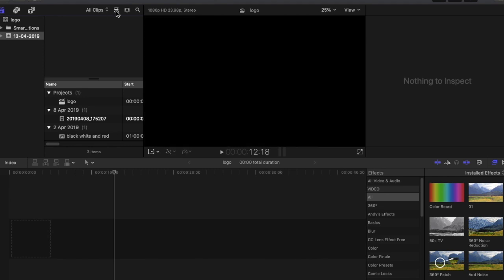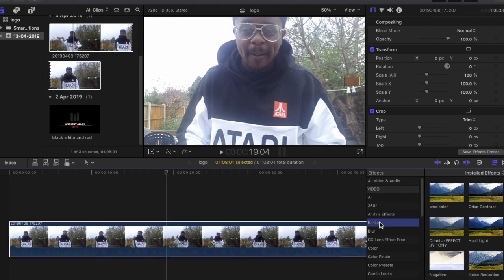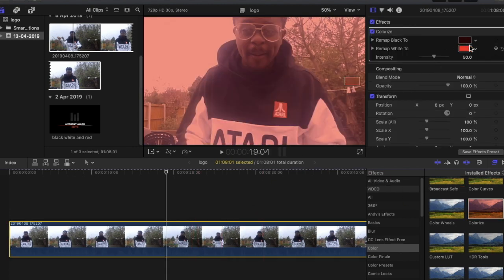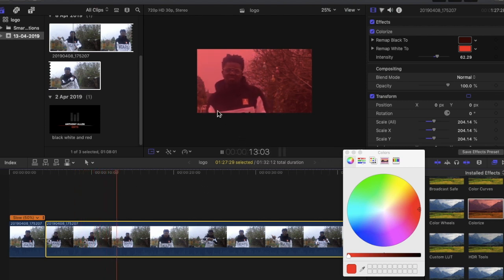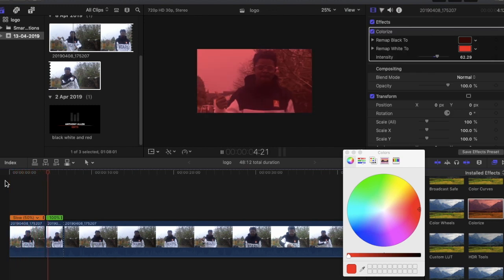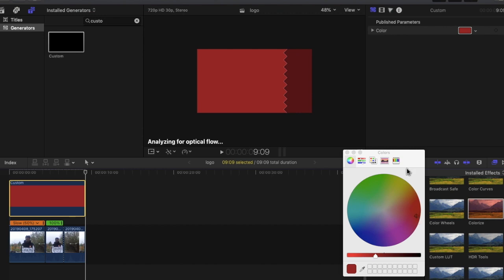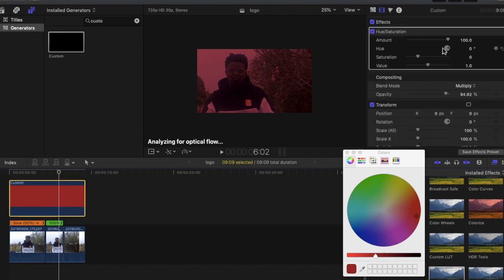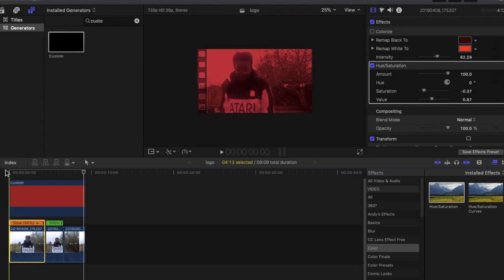How To Recreate KSI Red Alert Music Video Using Final Cut Pro X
RED ALERT - KSI & Randolph Editing Technique | Anthony Allen Edits